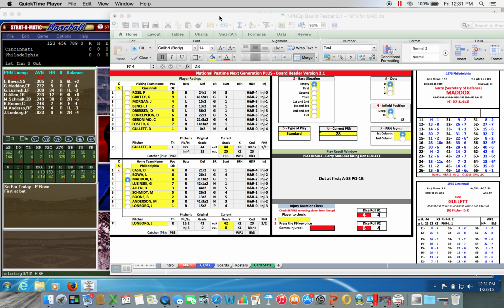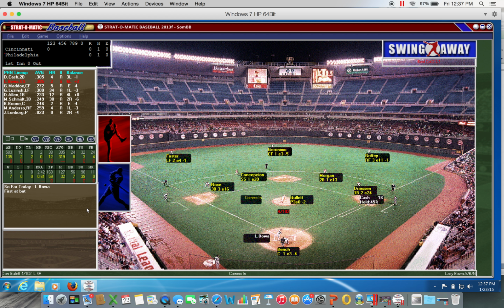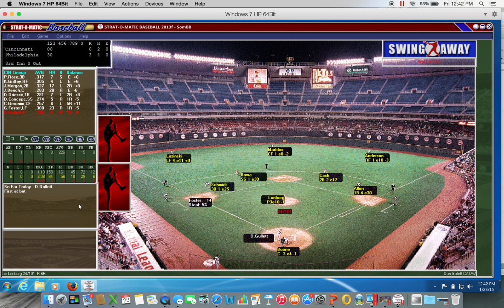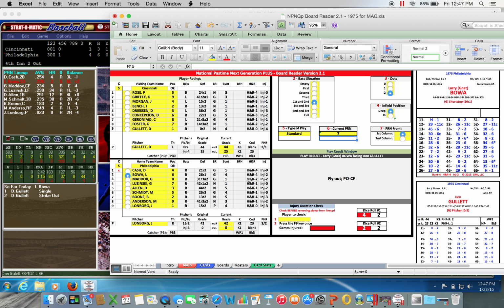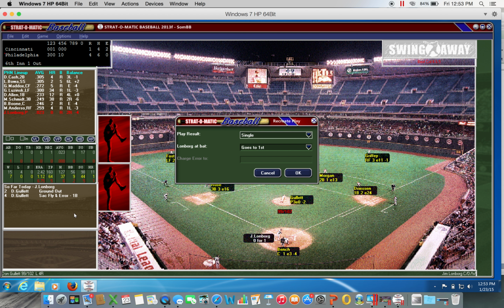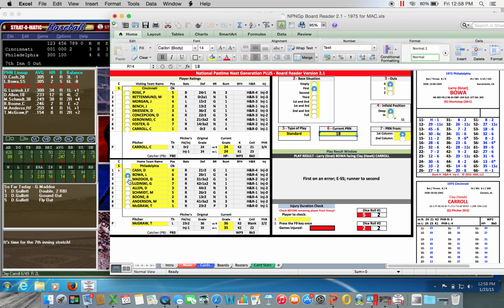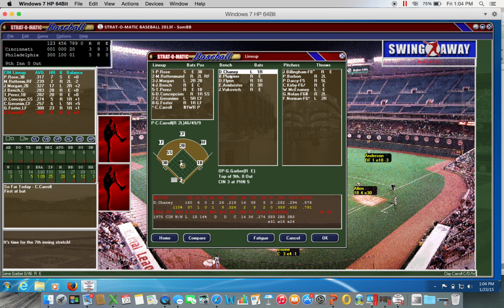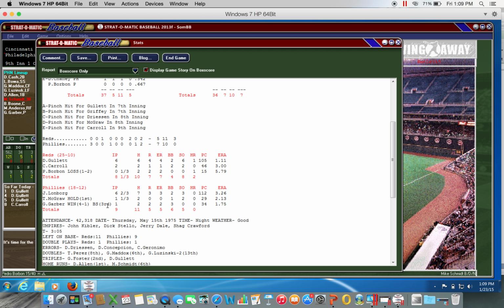1975 Reds vs Phillies with NPNG+ Baseball game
The 1975 Cincinnati Reds play the Phillies in Philadelphia in an exciting game with a climactic finish. The game is being played with the National Pastime Next Generation + baseball game.